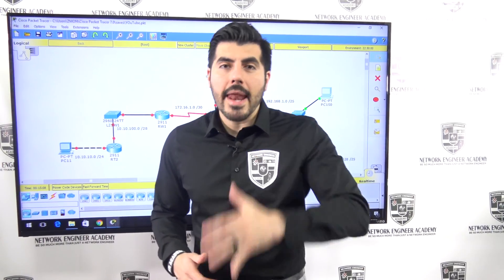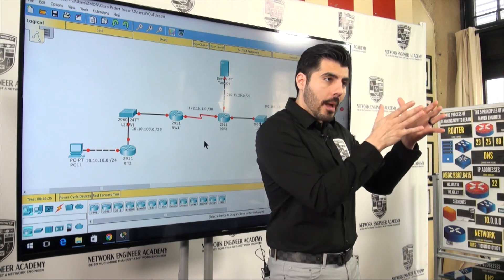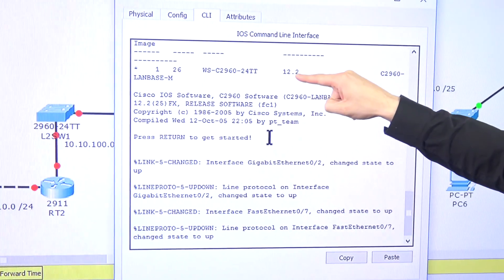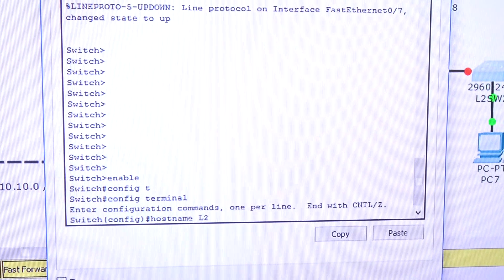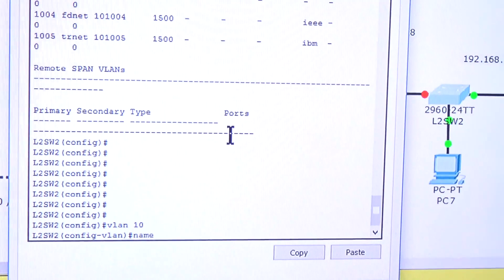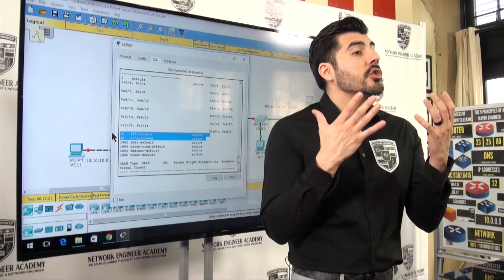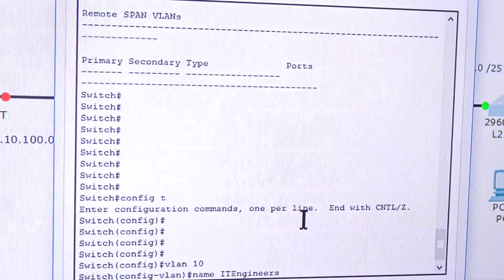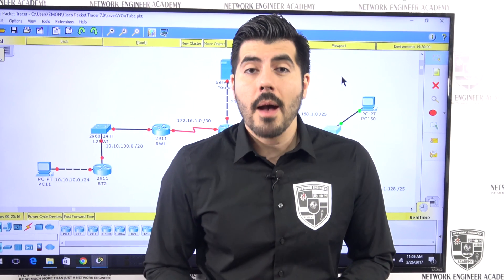LAB and Configuration of VLANs, OSPF, Routing & More. [Video 3 out of 12]